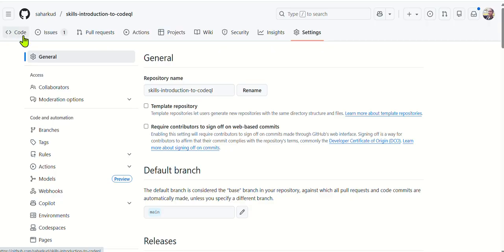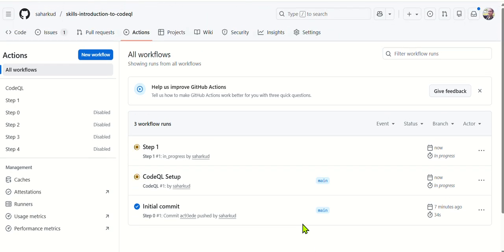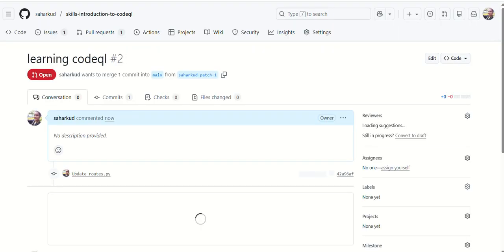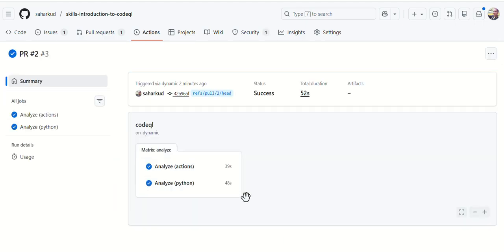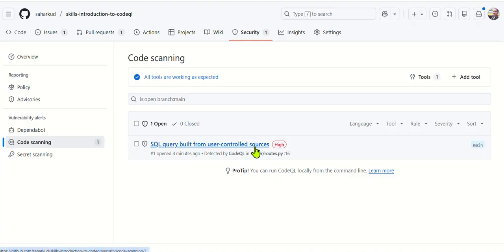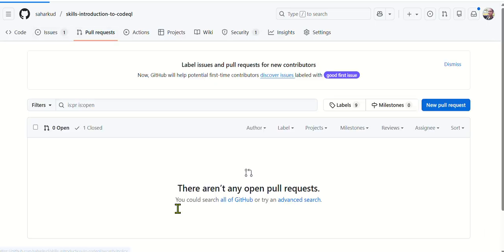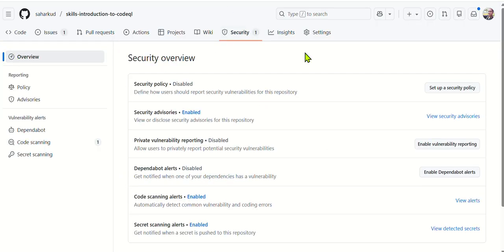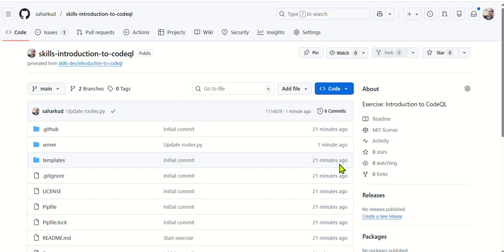Introduction to CodeQL